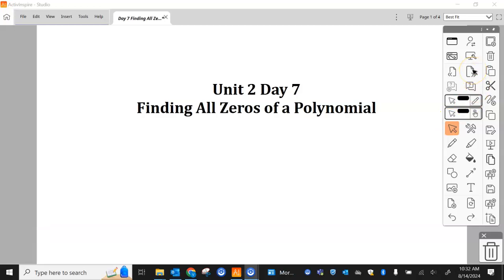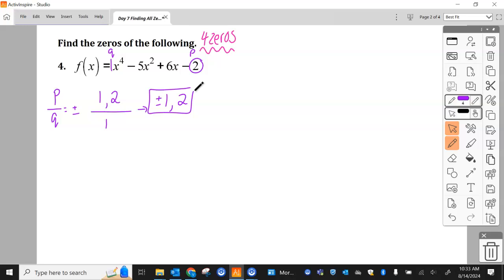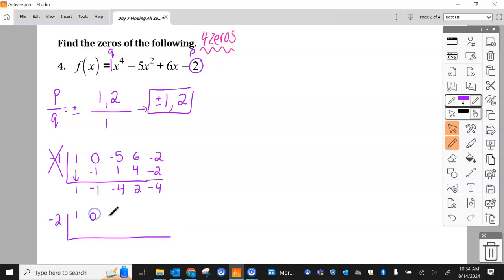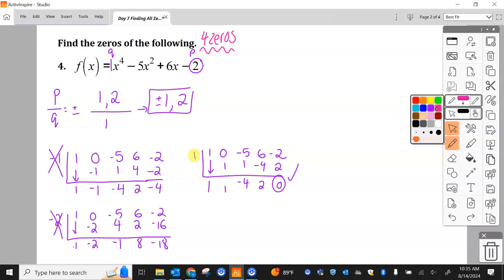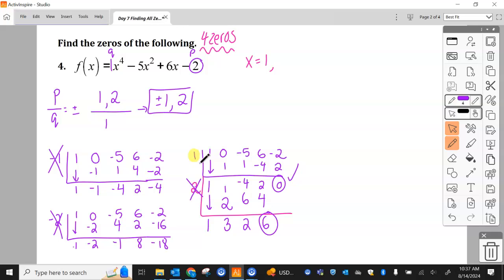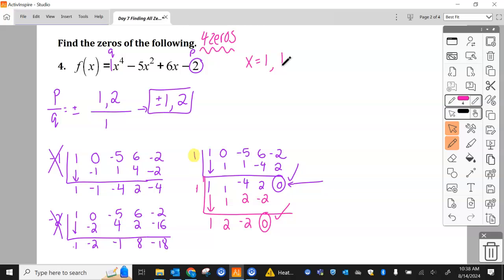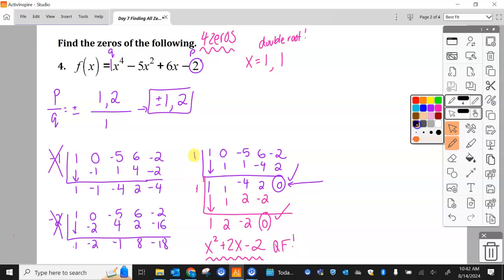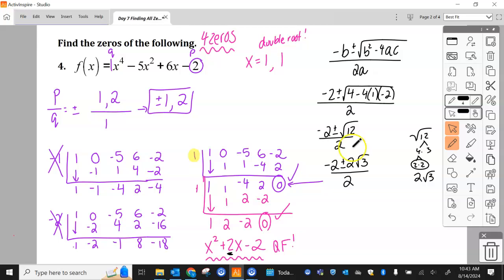PC Finding Zeros Pt. 2